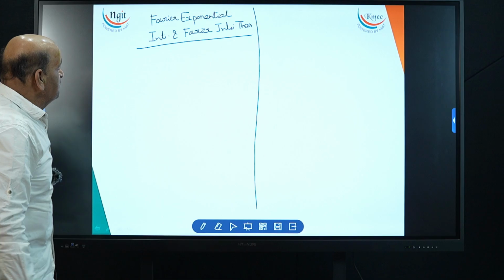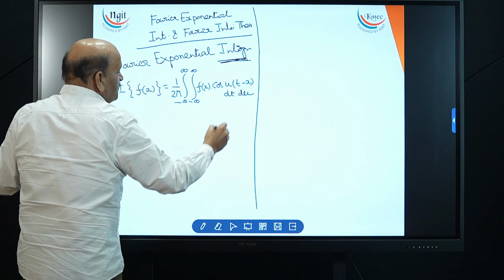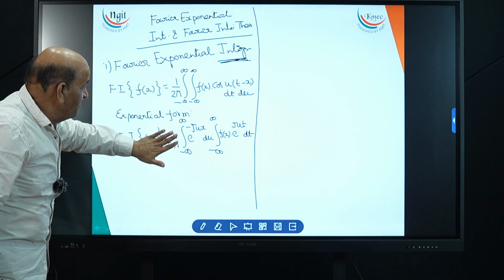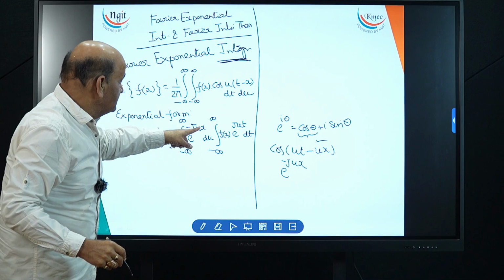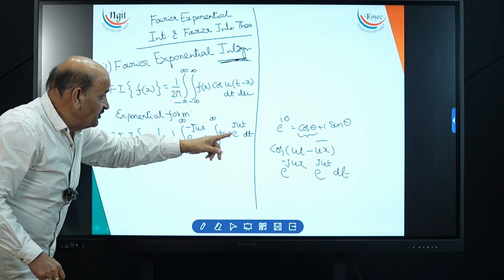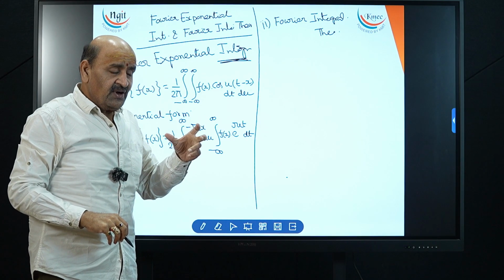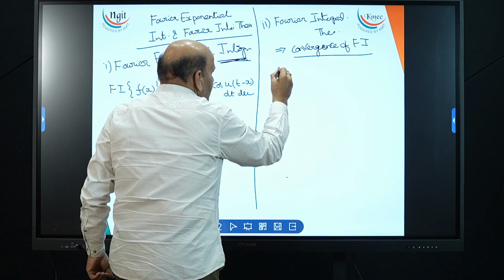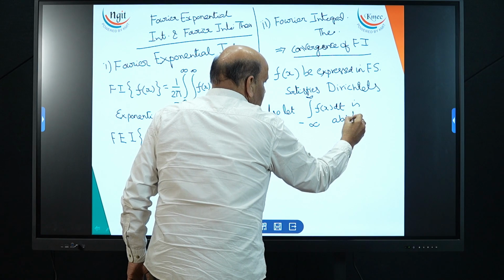3 3 signals and systems